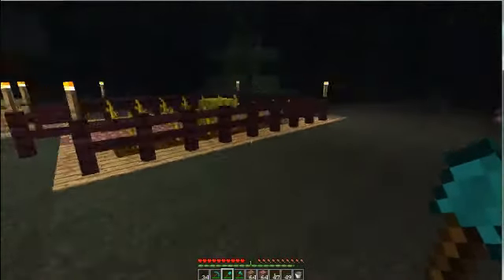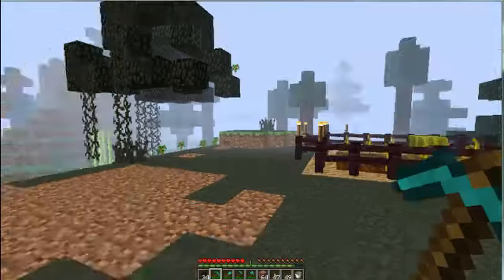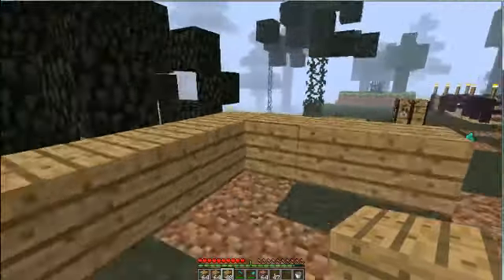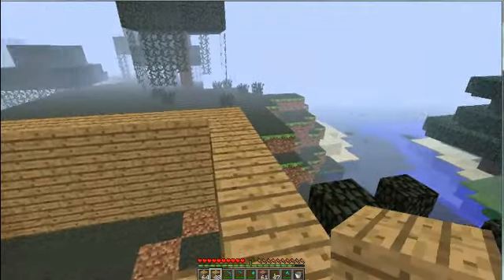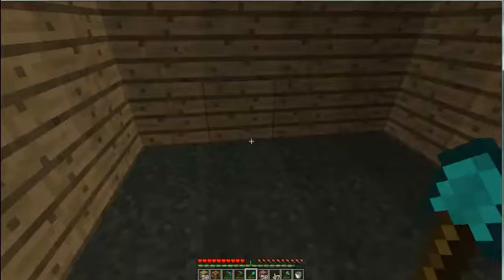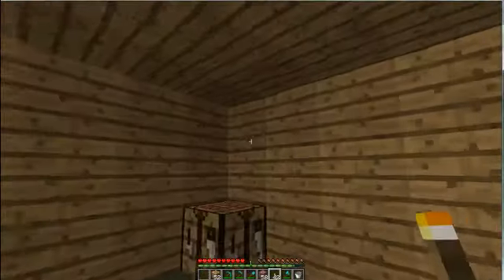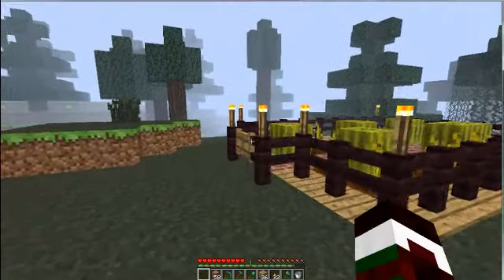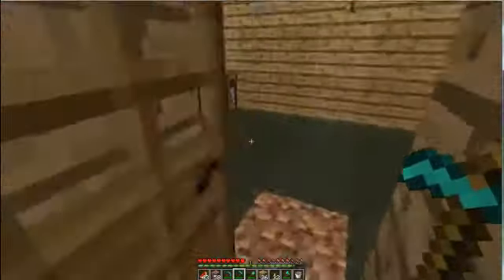How To Survive In Minecraft Ep.2-Shelter-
i show you how to build an emergency shelter